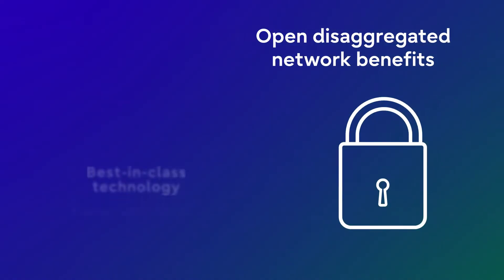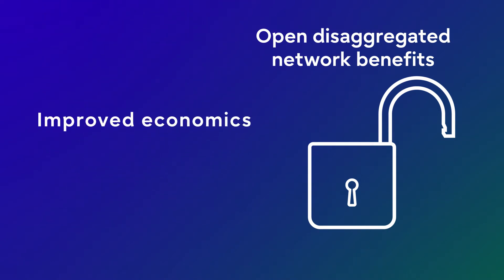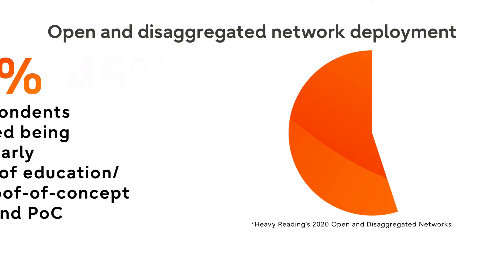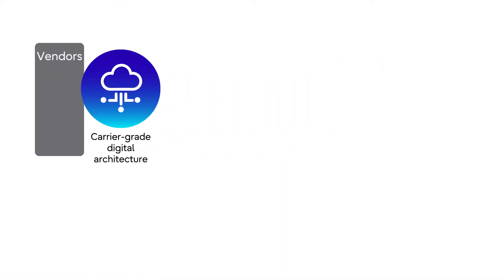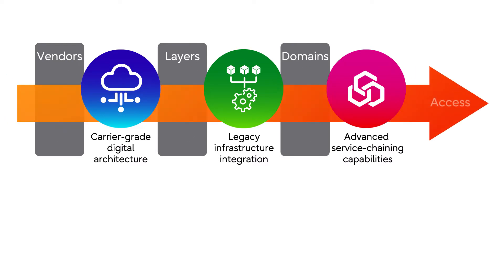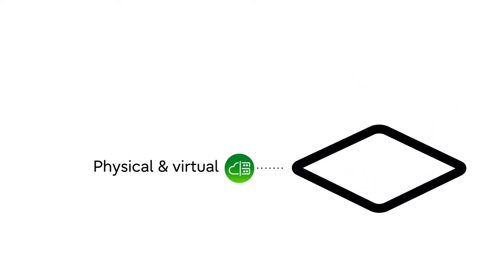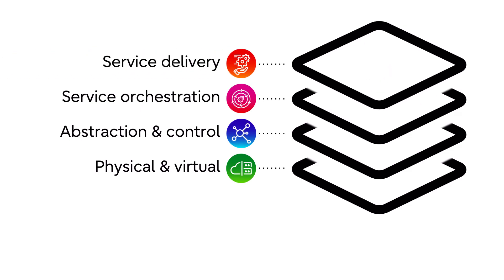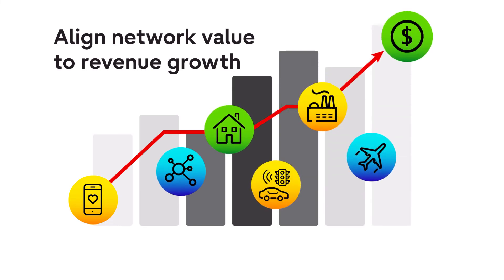Solving the operational challenges of an open network⎪Open Dialogue Series⎪Fujitsu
While the potential of open, programmable, disaggregated networks is widely understood, many service providers are still uncertain about the operational challenges. An open SDN controller solves looming operational problems by unifying the network, centralizing its operations and management, as well as streamlining the integration of multivendor elements, devices, and systems – including legacy network assets.
Open Dialogue Series, Episode 2